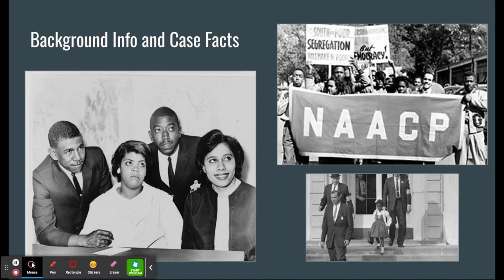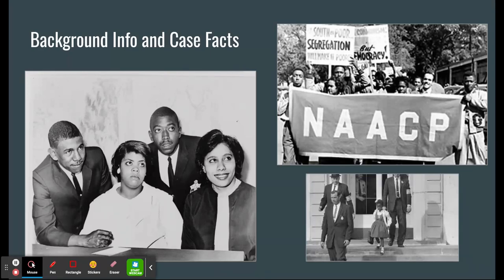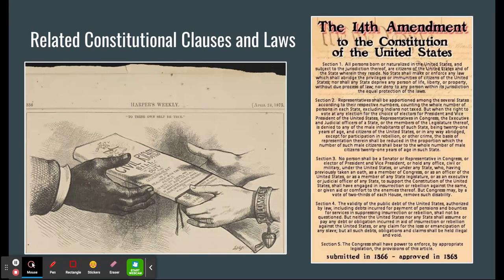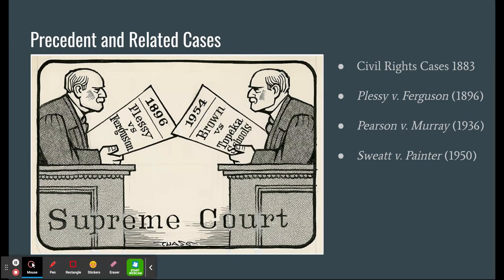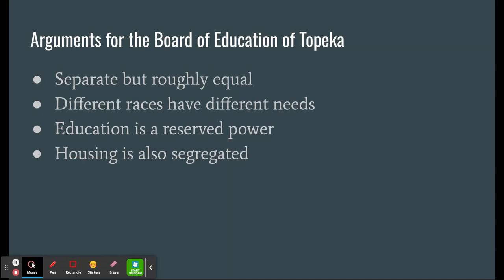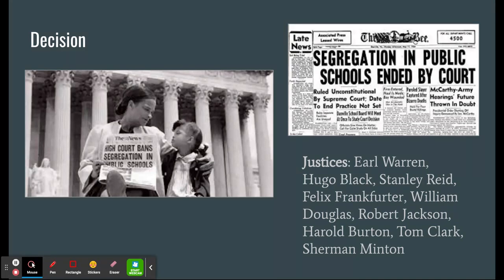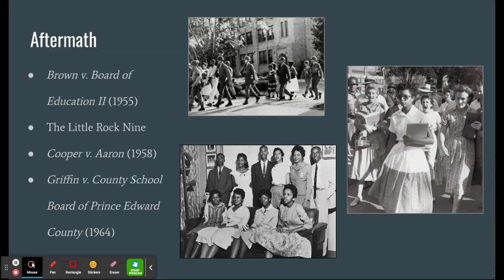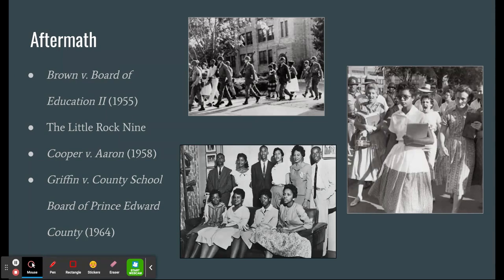Brown v. Board of Education of Topeka (1954)